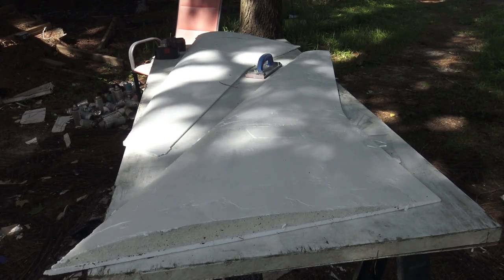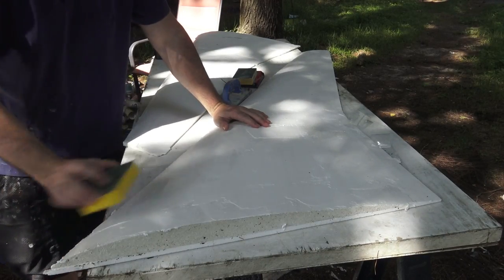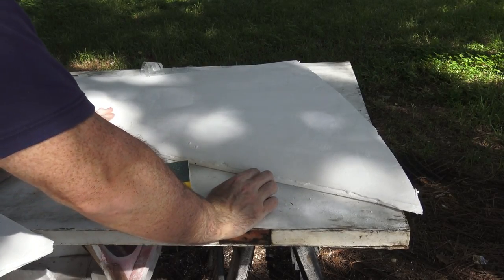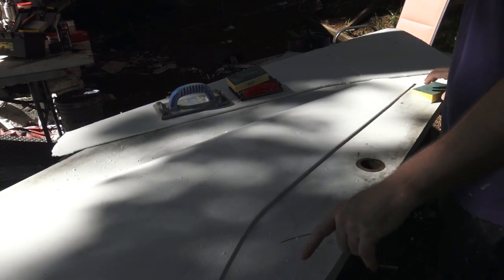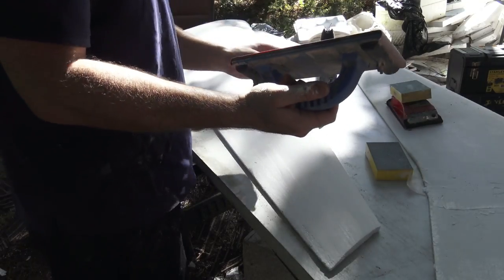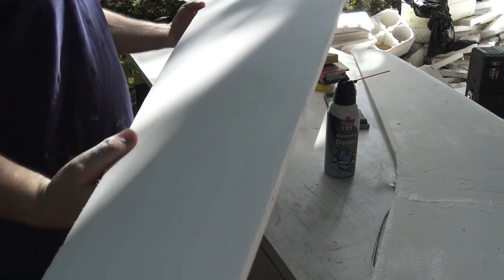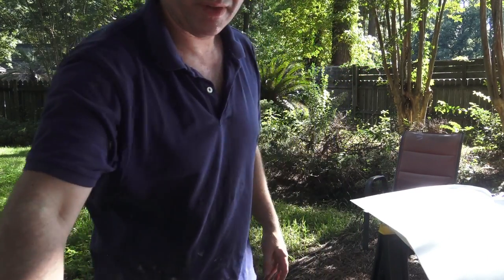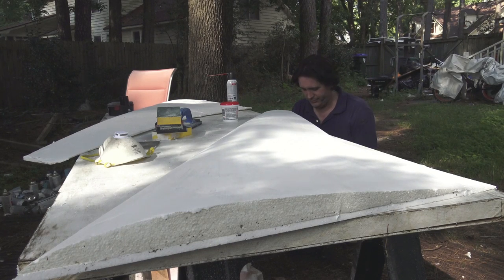Emirates 777-9X RC Airplane Airliner Build Part-16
Hi All my RC Airliner fans DemonDriver Here and I wanted to share with you how I sand smooth and how I use various sanding pads and blocks etc on the wings of my Hand-made 13-Foot long RC Emirates 777-9X.
With some hard work and patience you'll sand these wings smooth.